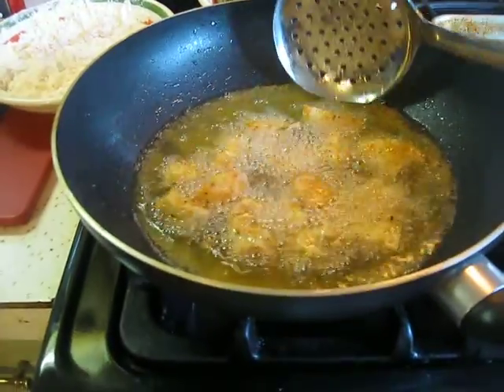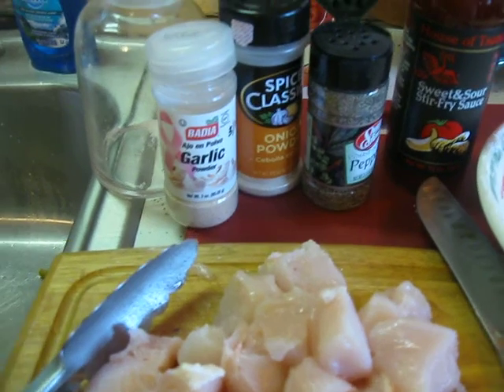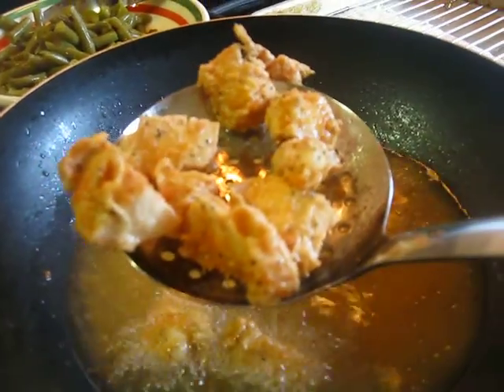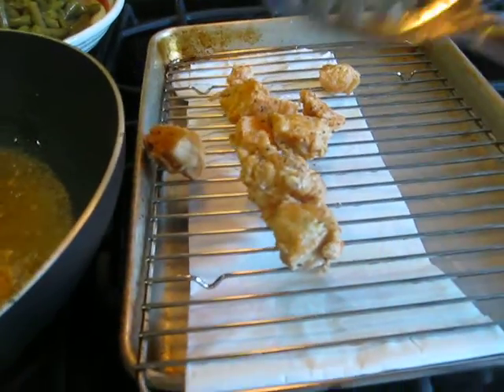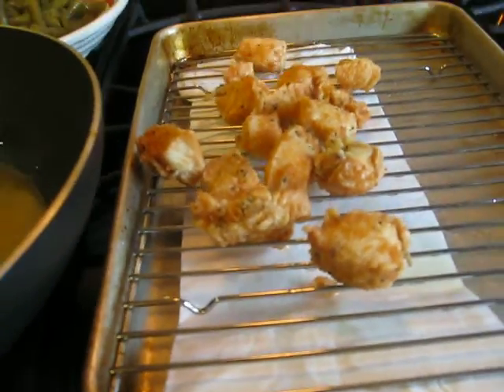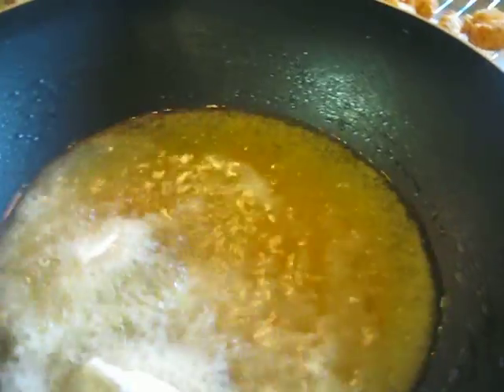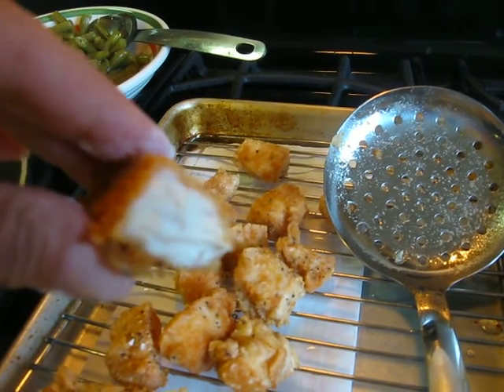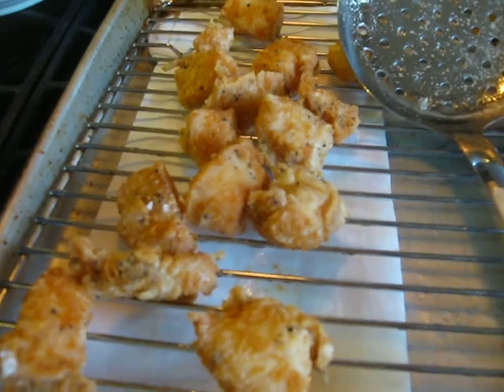Sweet n Sour Chicken (semi homemade )- Video - 144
Italian Style Green Beans starts @ 2:58 in the video
Hello Everyone!  I'm Debbie,  Welcome to my WhatsMamaCookin4Us kitchen. Thank You for visiting my channel and watching my videos, I enjoy making them for you.